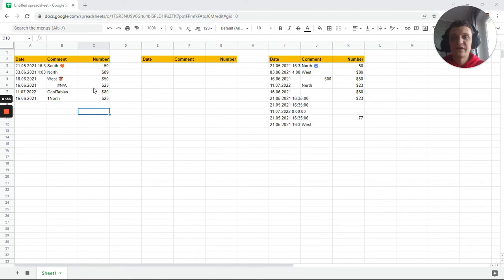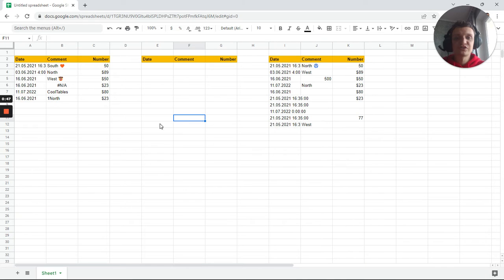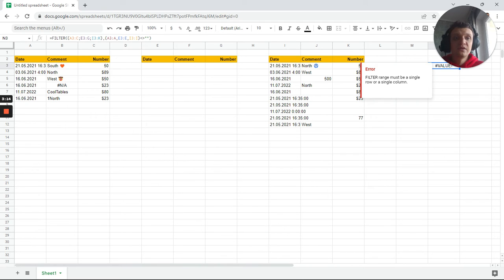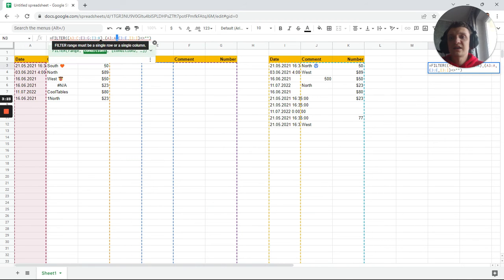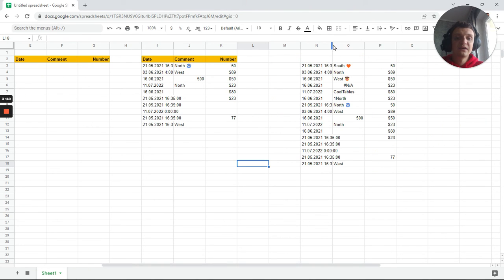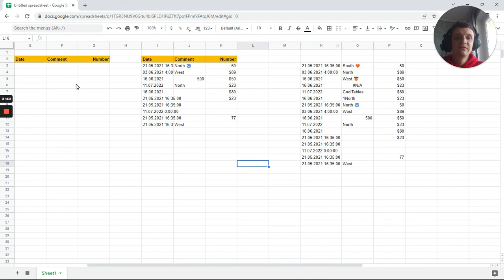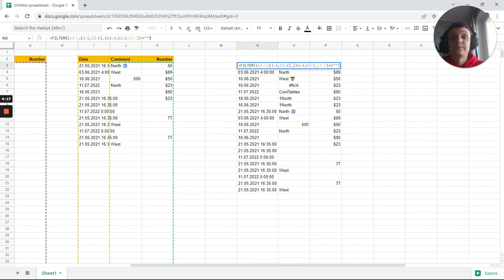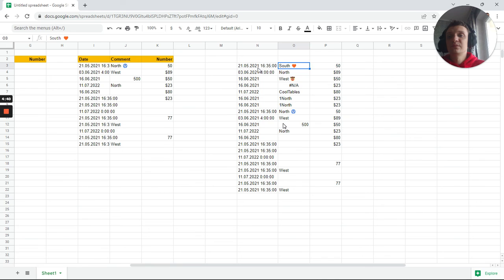How to combine (merge/union) ranges with FILTER function in Google Sheets